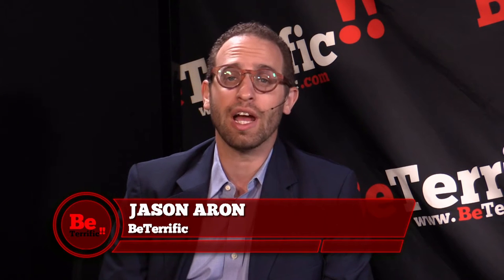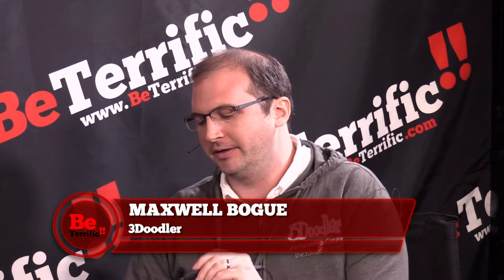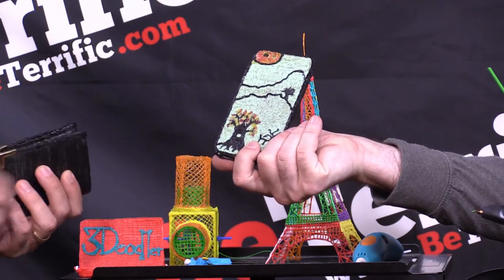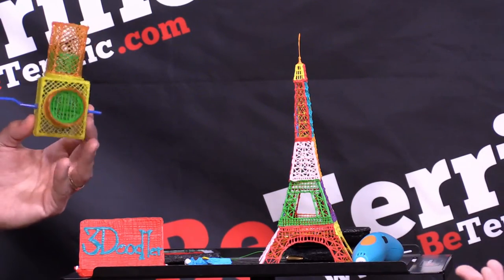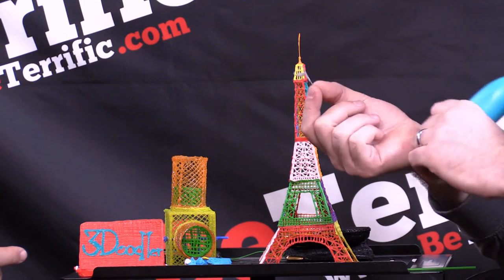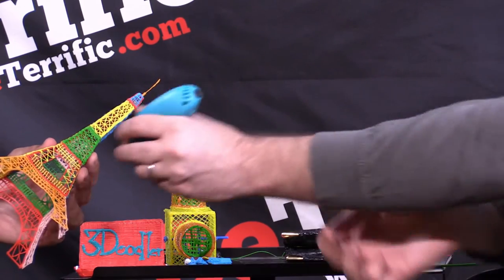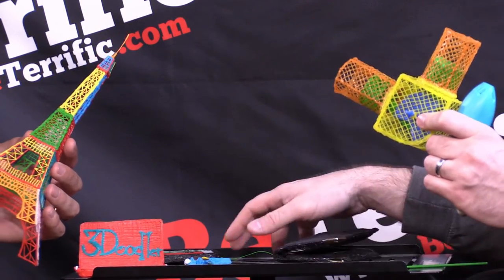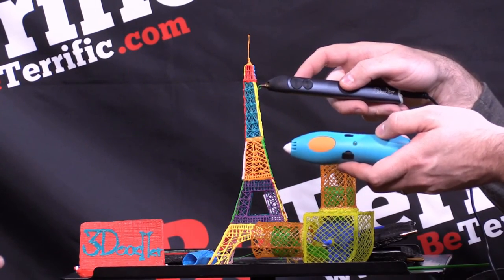3Doodler Create 3D Printing Pen at CE Week 2016 on BeTerrific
Live from CE Week 2016! Maxwell Bogue from 3Doodler joins us on the BeTerrific CE Week 2016 Live Show to show us the 3Doodler Create.